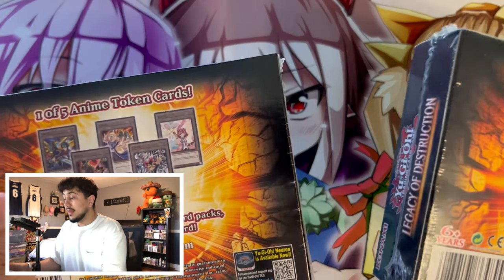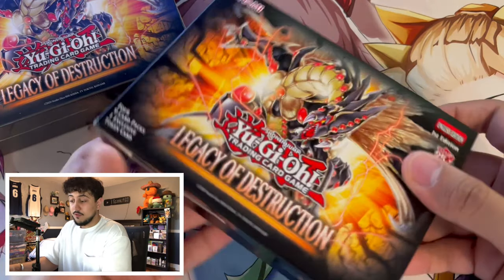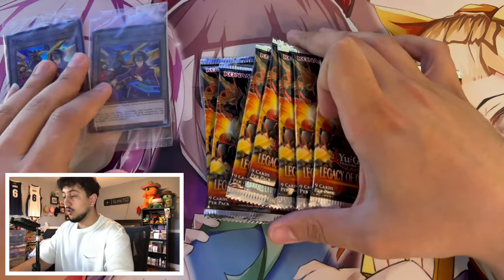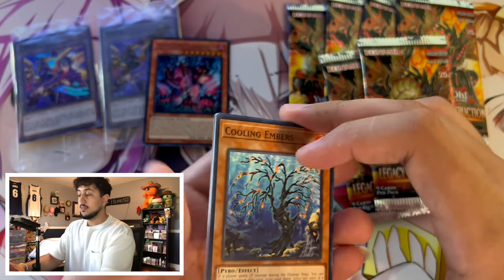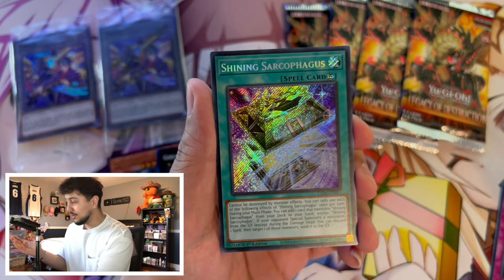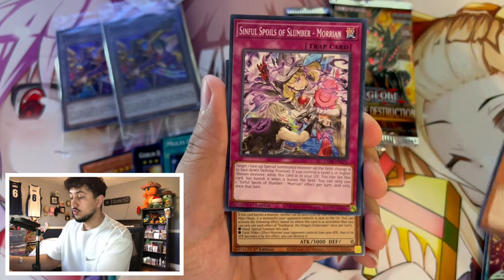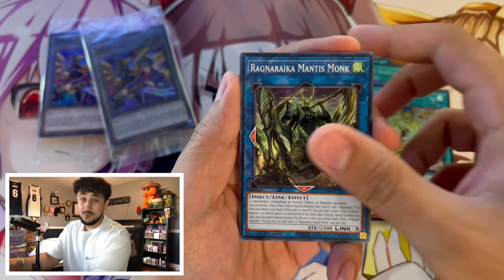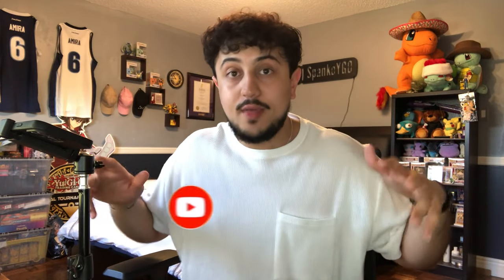Opening NEW RETAIL EXCLUSIVE Yu-Gi-Oh! Mini Boxes!